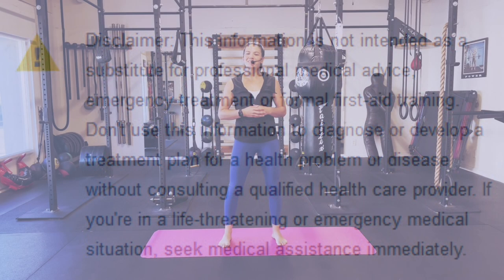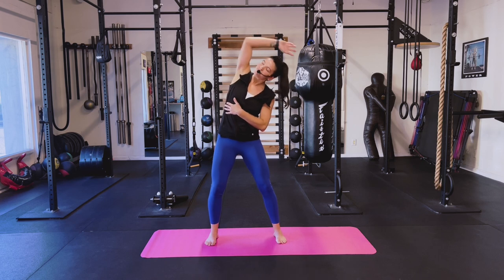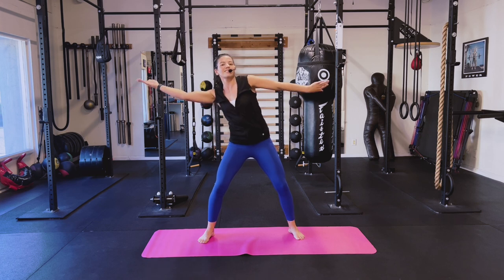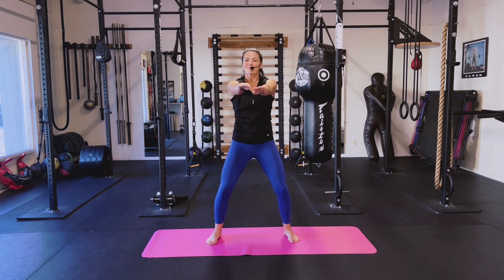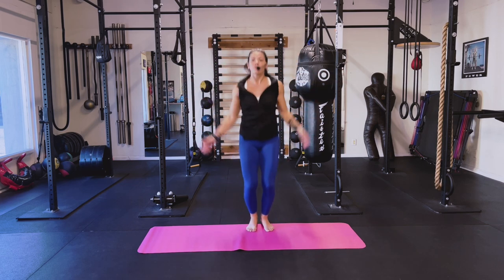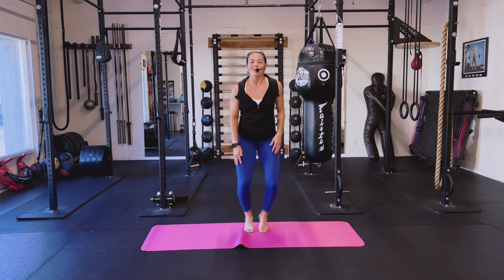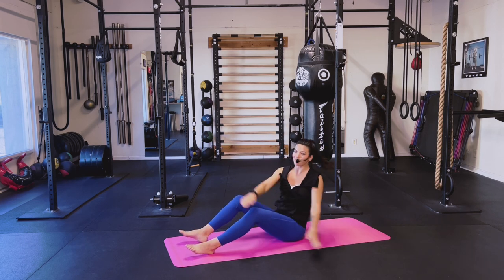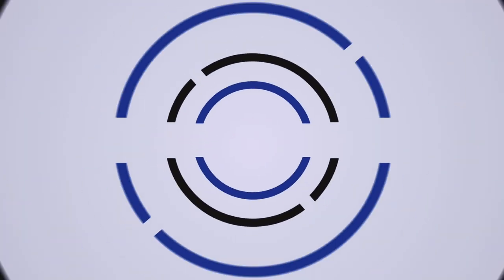15 Minute - Shoulders, Cardio, Core Workout